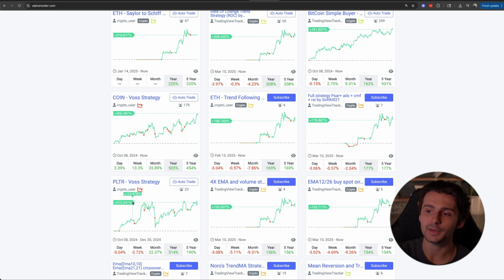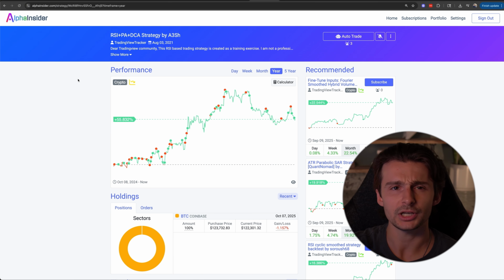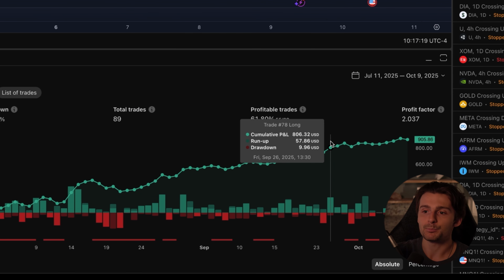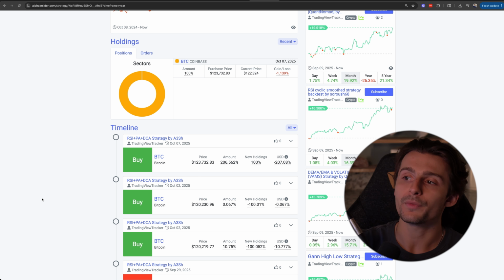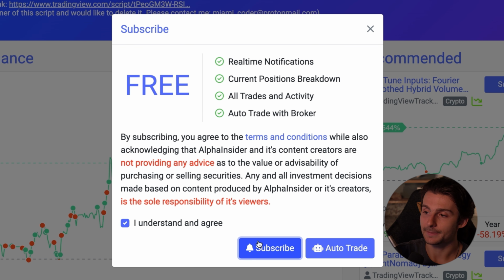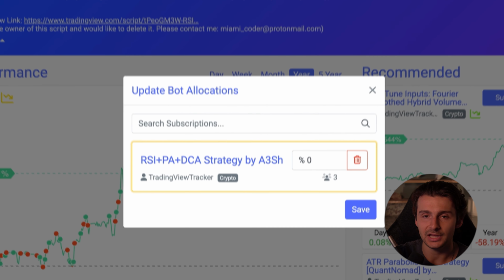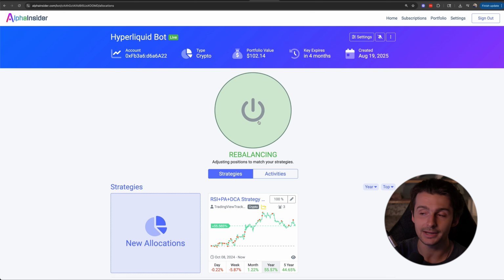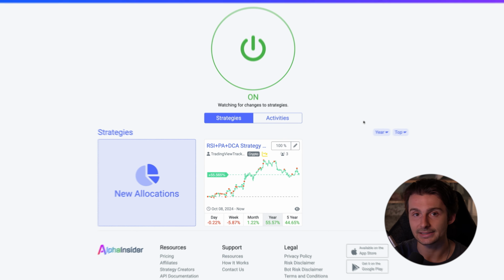How To Create An Automated Crypto Trading Bot With $100 (Step-by-Step)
You don’t need coding or thousands of dollars to automate crypto trades. In this video, I’ll show you how to build a simple automated crypto trading bot using AlphaInsider — with just $100 to start.